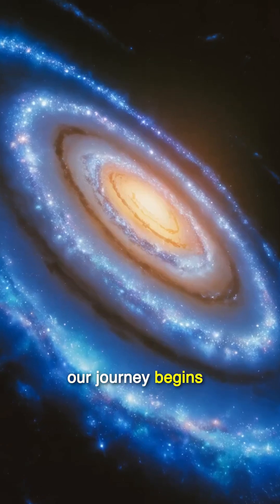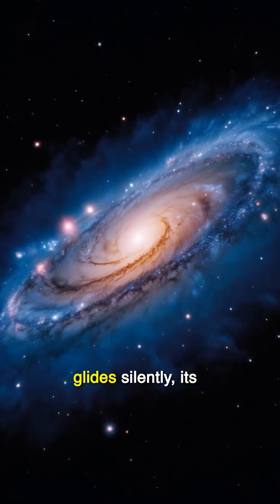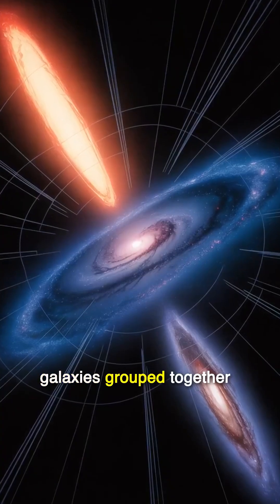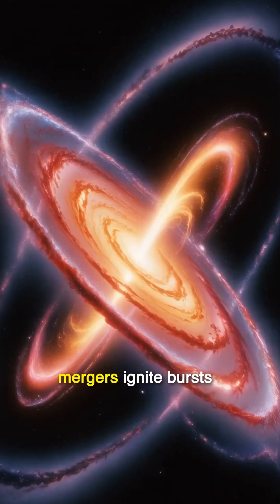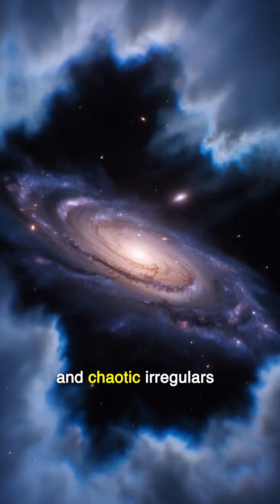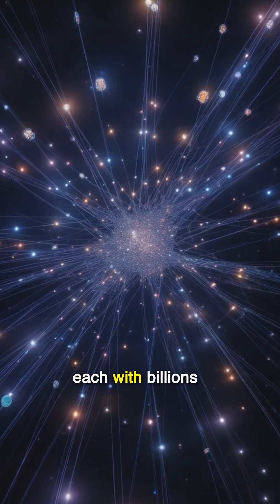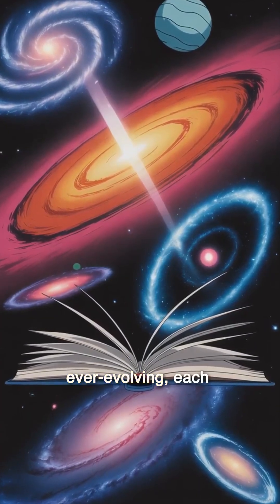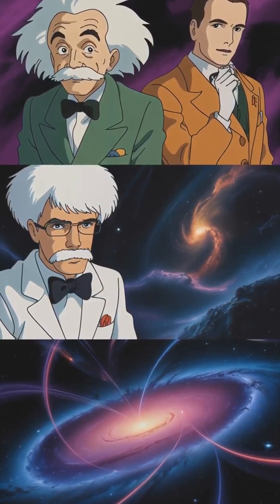🚀 What Lies Beyond the Last Galaxy?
Look up at the night sky… and remember — every single dot of light is a galaxy. ✨
Each one holds billions of stars, countless planets, and mysteries beyond imagination.

But here’s the truth — the universe has no end. Galaxies stretch endlessly into the cosmic horizon, expanding faster than light can travel. Some are being born right now… while others are drifting into the eternal dark, never to be seen again.

This is the story of the never-ending galaxies — from spiral giants like the Milky Way to ancient galaxies billions of light-years away. 🌠
A journey through time, gravity, and light — where we discover how small we are… yet how infinite our universe truly is.

Join us as we explore the breathtaking beauty and endless mystery of our cosmic home.